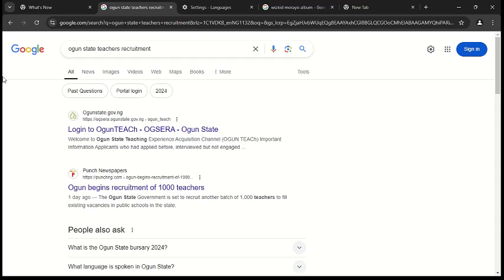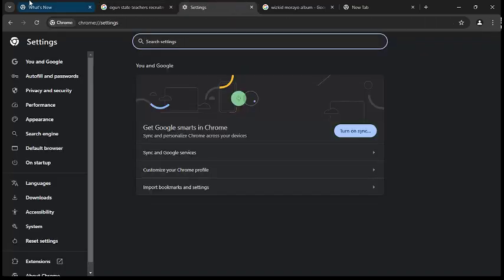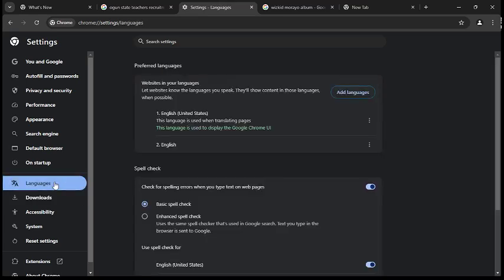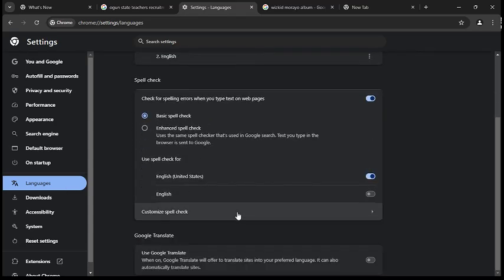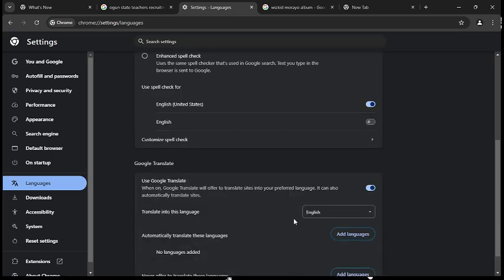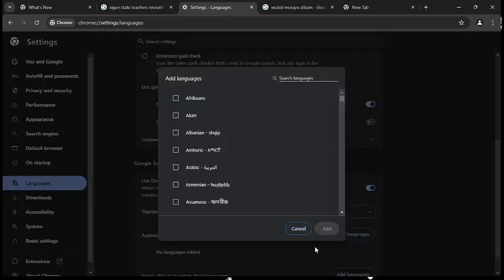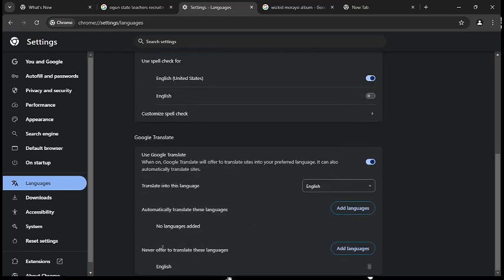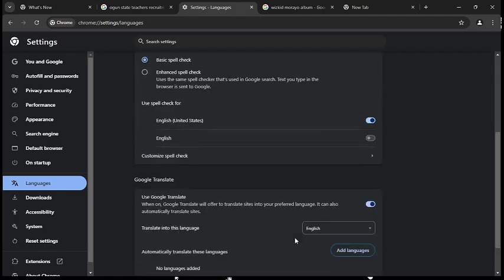HOW TO TURN ON GOOGLE TRANSLATE FOR CHROME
In This Video, you will learn about HOW TO TURN ON GOOGLE TRANSLATE FOR CHROME